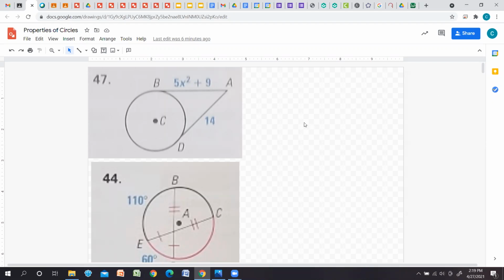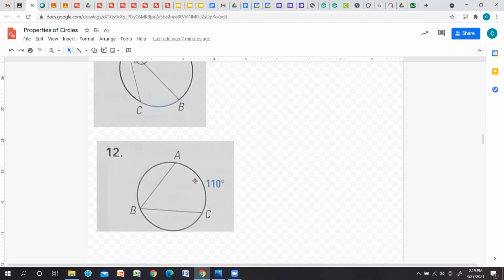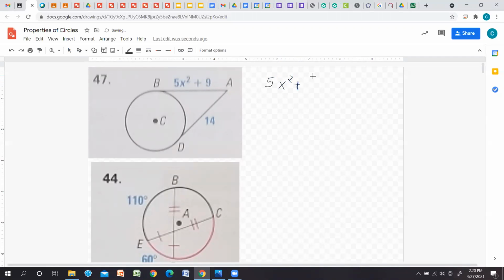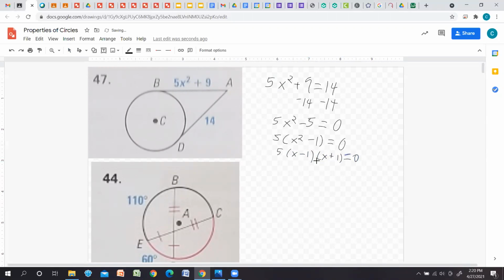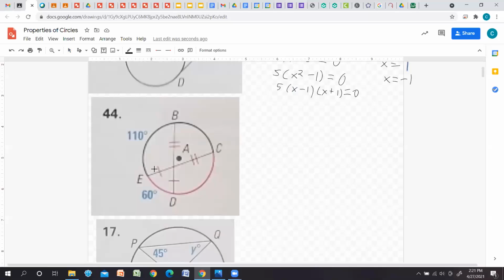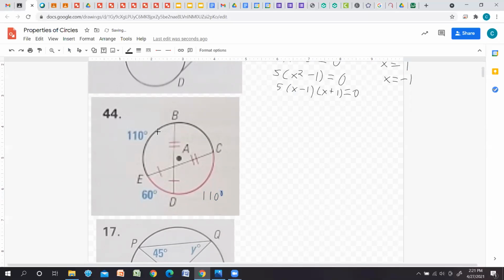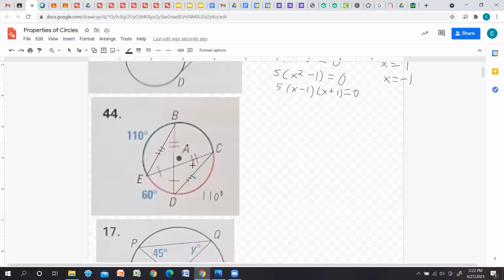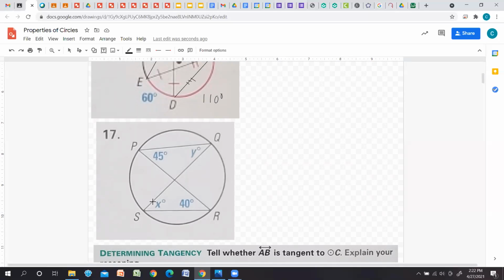Properties of Circles